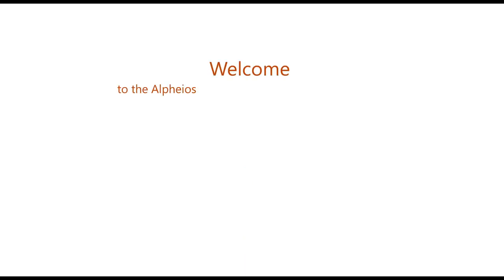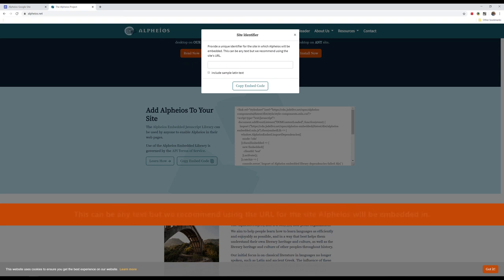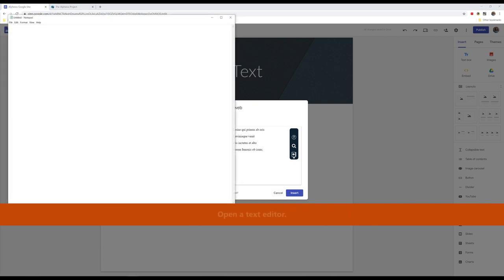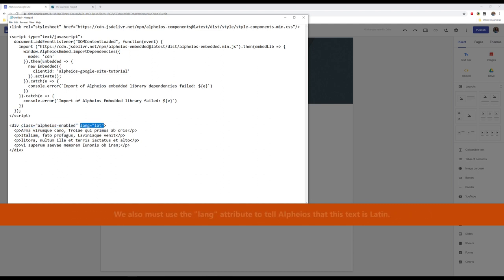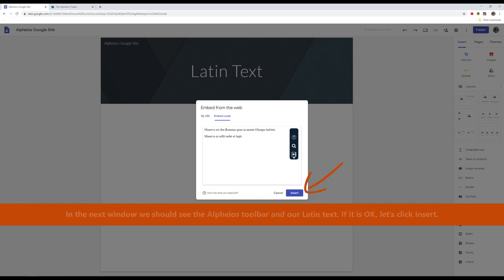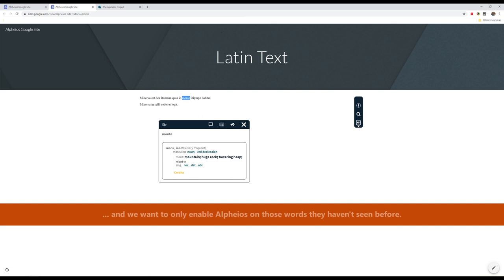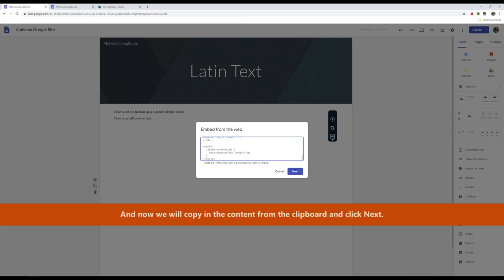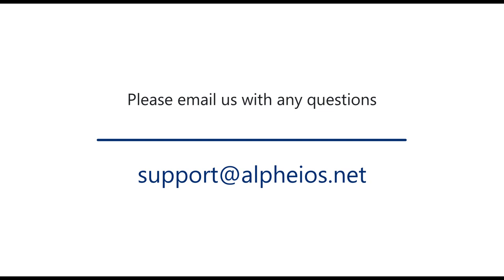Alpheios Google Sites Tutorial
This tutorial demonstrates how to embed Alpheios in a Google Sites webpage.